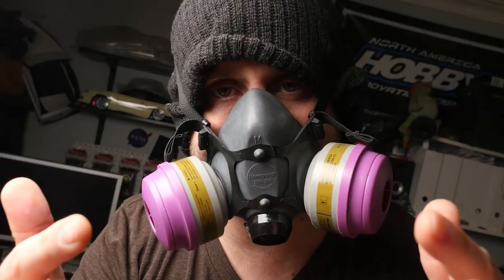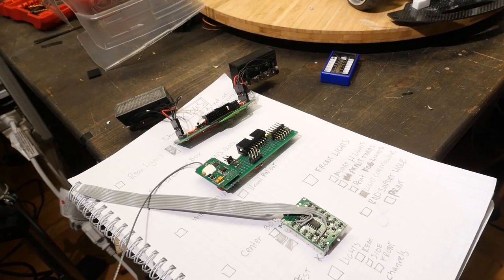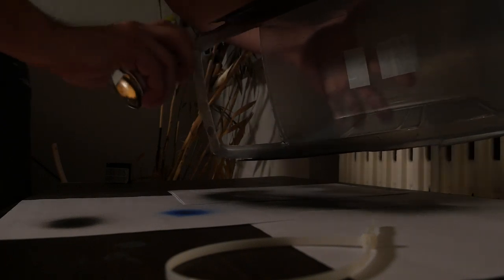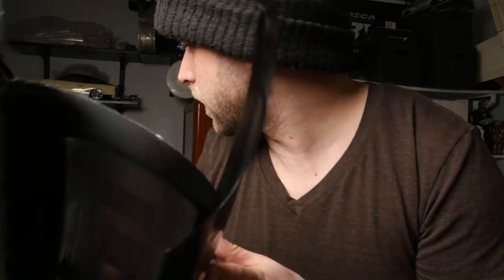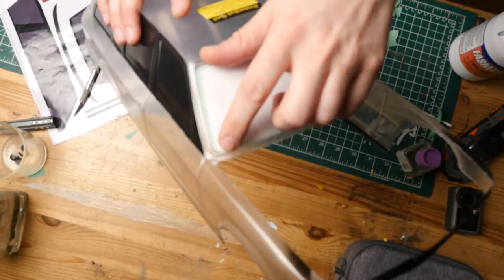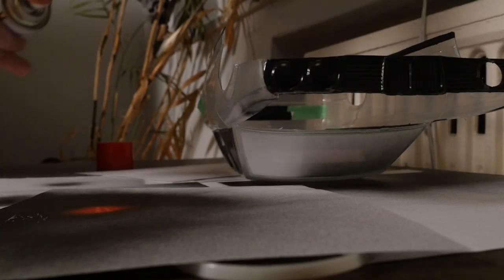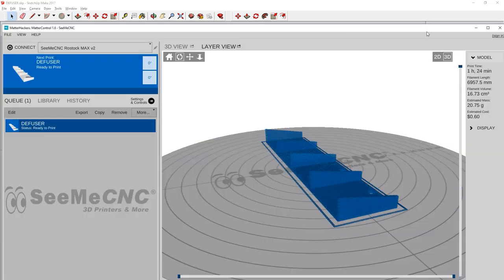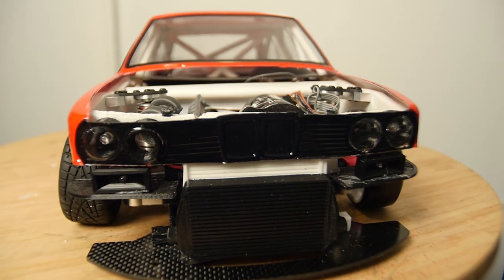E30 RC DRIFT WAGON - GETS PAINT - WINNER ANNOUNCED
Check out Hobbywingdirect.com

this episode we paint the e30!

Congrats to the winner of the esc and motor combo.

- cheapest radio, can mod to 8 channels
- DRIFT GYRO

Help out my channel! need something from amazon?
use this link!